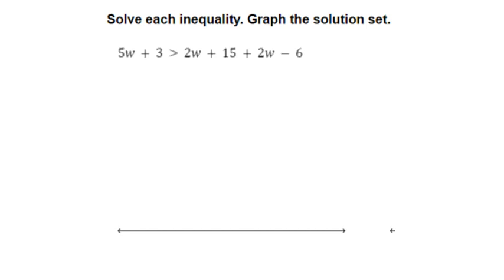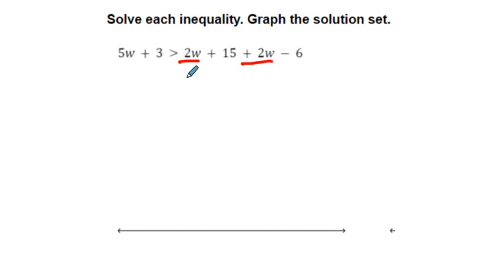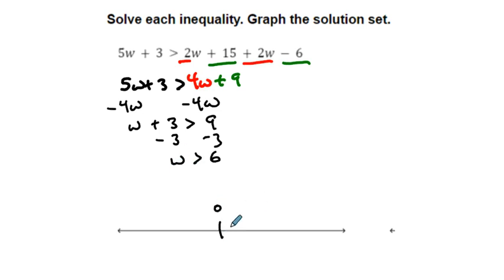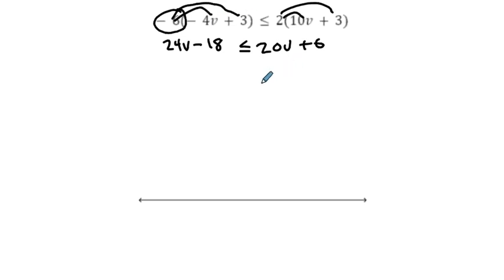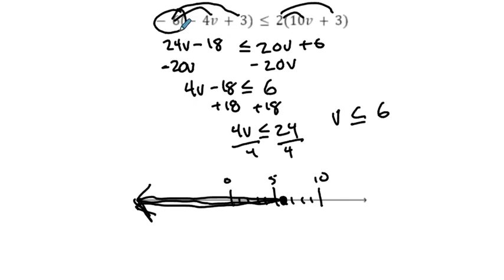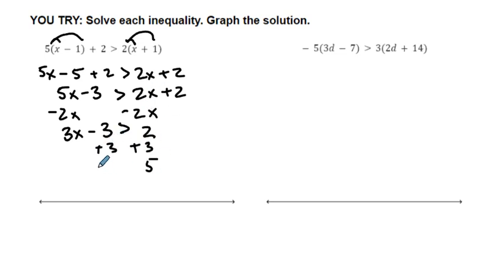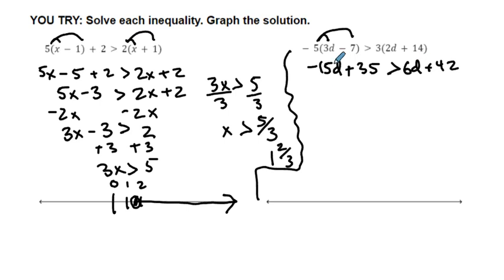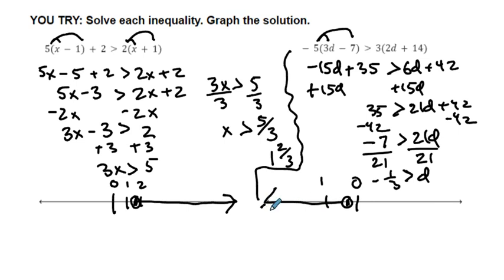Alg2 Lesson 1.2 Solving Multi Step Inequalities - Distribution and Collecting Like Terms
This gives us a look at a couple of messier problems with inequalities.